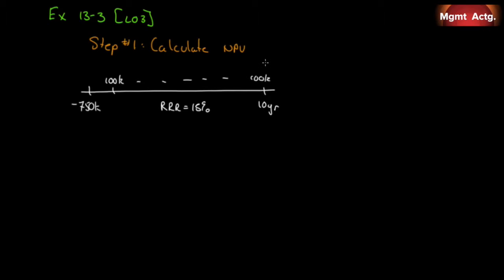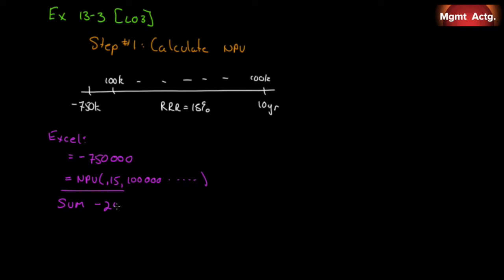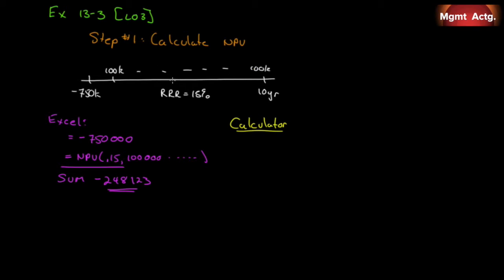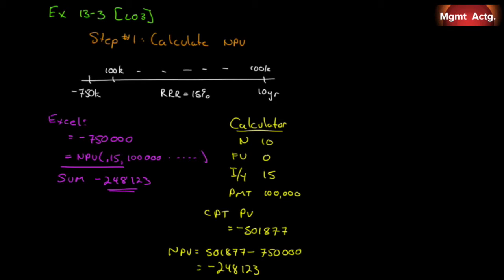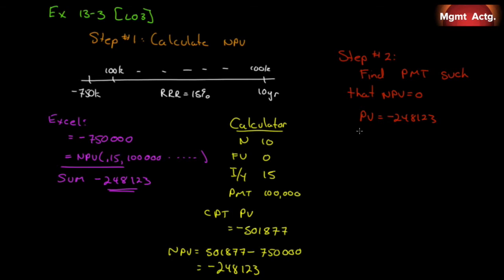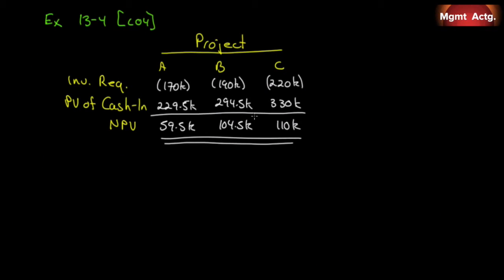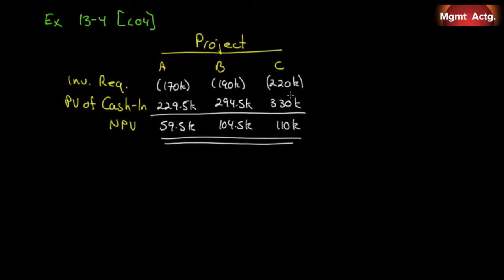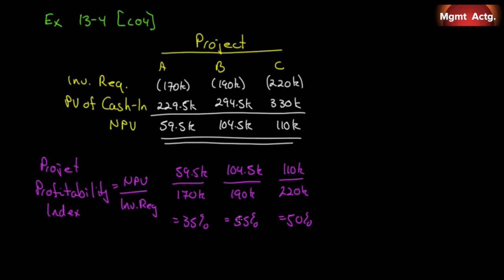136. Managerial Accounting Ch13 Ex Pt2 NPV and IRR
Exercises:
Exercise 13-3 Uncertain Cash Flows [LO3]
Hanover Industries is investigating purchasing automated equipment that would save $100,000 each year in direct labour and inventory carrying costs.  The equipment costs $750,000 and is expected to have a 10-year useful life with no salvage value.  The company requires a minimum 15% rate of return on all equipment purchases.  The equipment would provide intangible benefits (such as greater flexibility and higher-quality output) that are difficult to estimate and yet are quite significant.

Required:
Ignore income taxes.  What dollar value per year would the intangible benefits have to be with to make the equipment an acceptable investment?

Exercise 13-4 Preference Ranking [LO4}
Information on three potential projects is given below:

In Video

Required:
1.  Compute the project profitability index for each project.
2.  Rank the projects in terms of preference.

Text used:
Managerial Accounting
Tenth edition
Garrison et al.
Publisher: McGrawHill